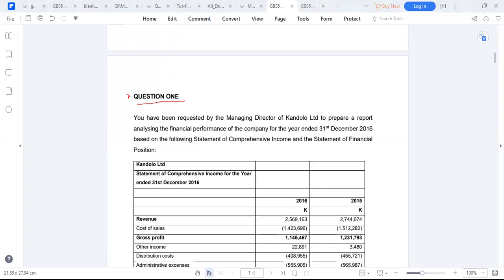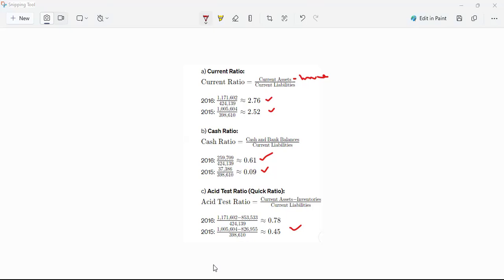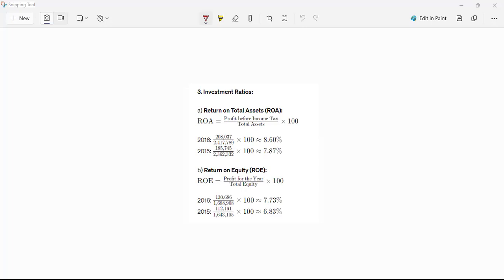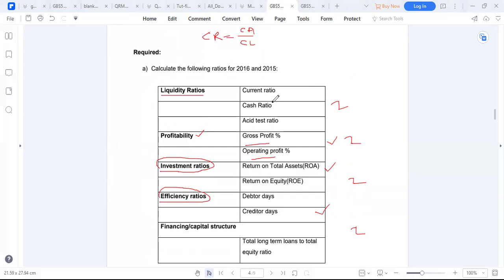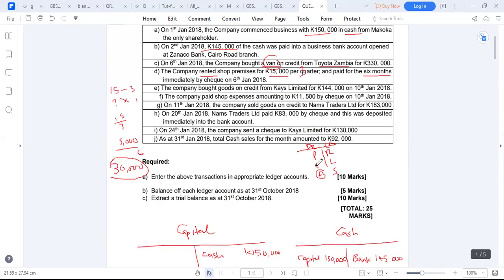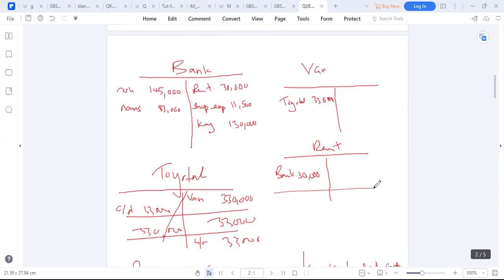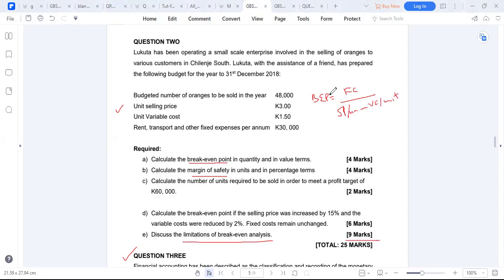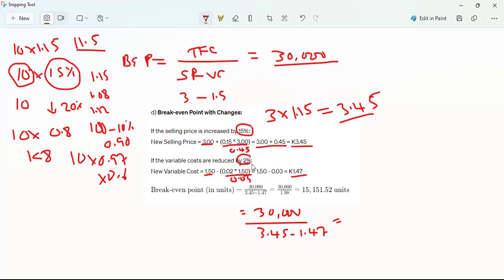iet revision fma